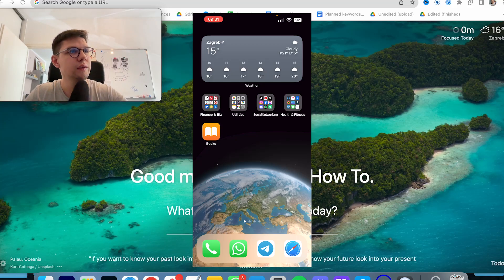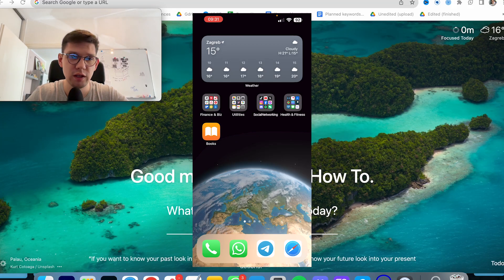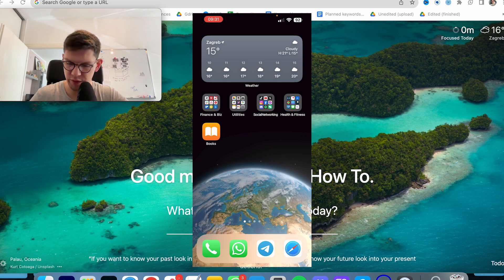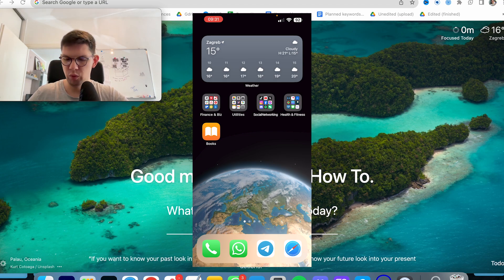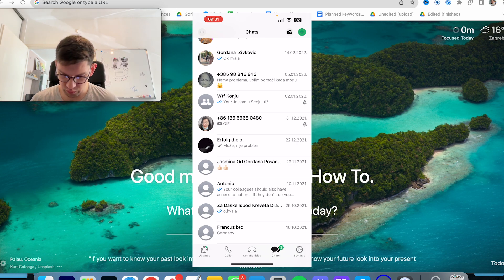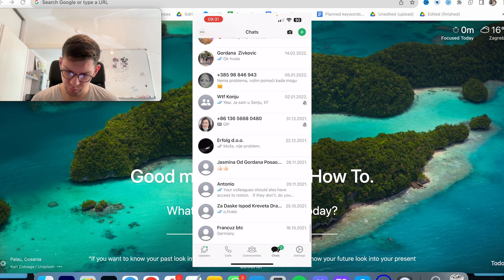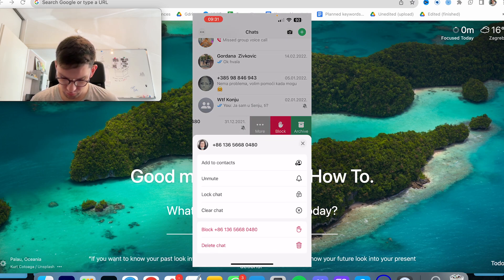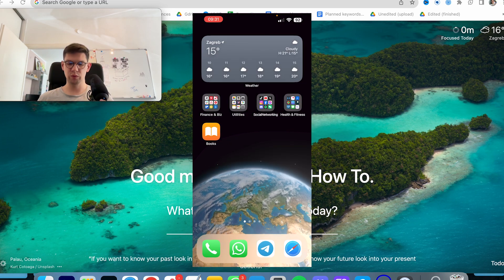How To Unmute A Person On WhatsApp On iPhone And Android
Learn exactly How To Unmute A Person On WhatsApp On iPhone And Android